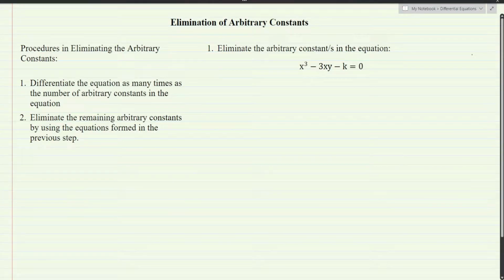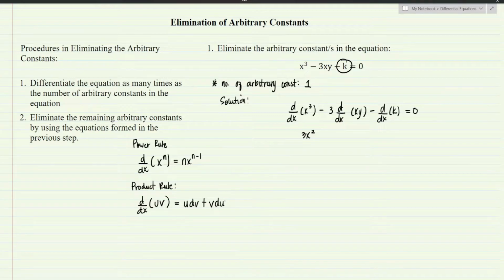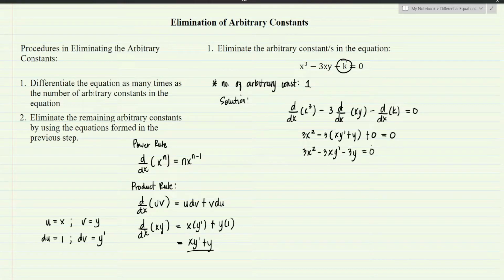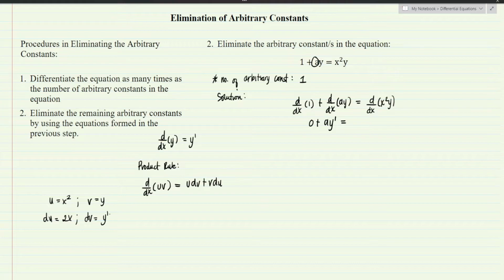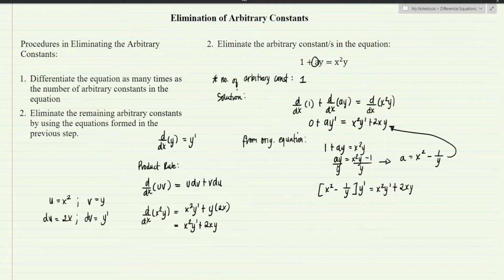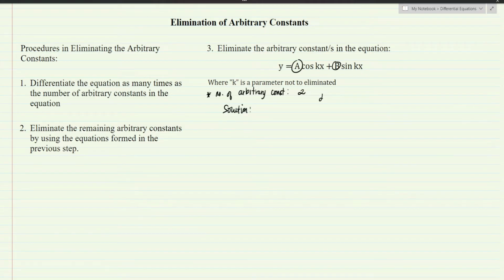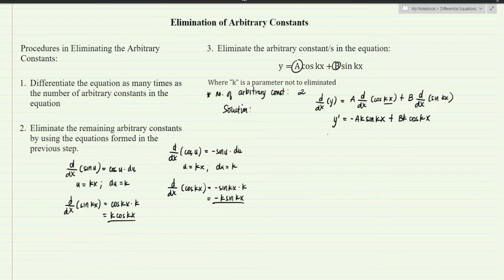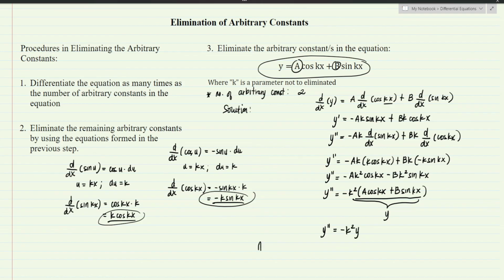Elimination of Arbitrary Constants - Part 1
Subject - Differential Equations
Topic - Elimination of Arbitrary Constants

Timestamps
00:00  Intro
00:39 Problem 1 - x^2 - 3xy - k = 0
04:43 Problem 2 - 1 + ay = x^(2)y
09:49 Problem 3 - y = Acos kx + Bsin kx